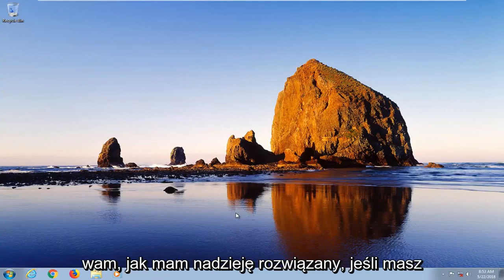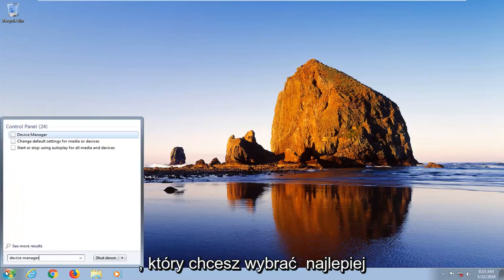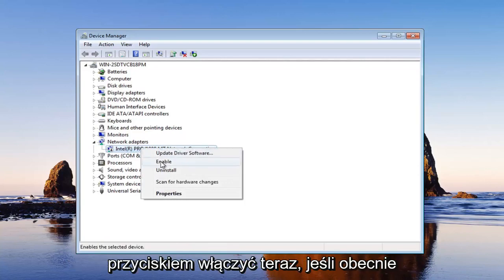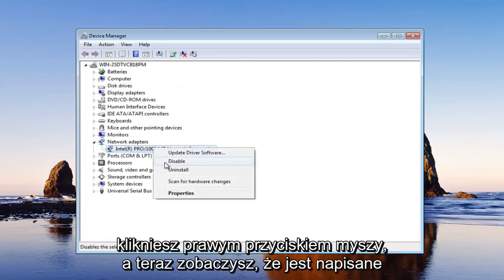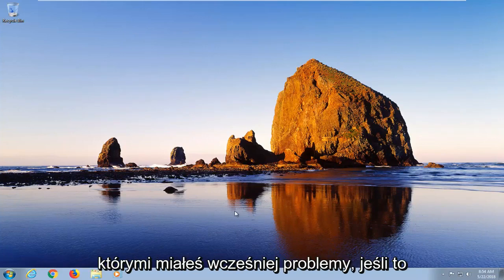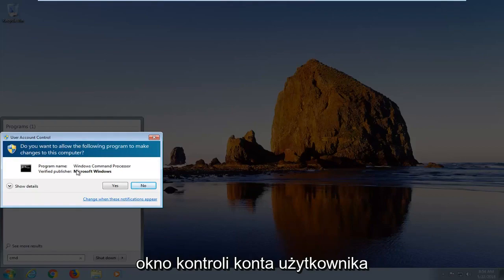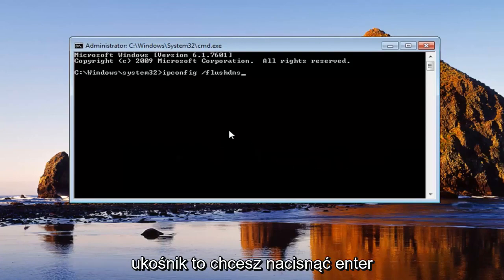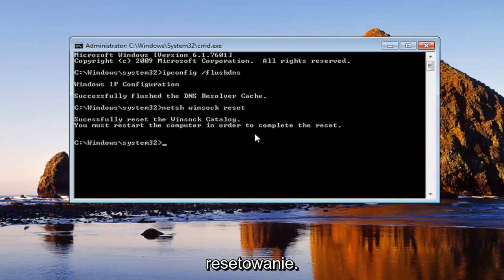Uzyskujesz ograniczony dostęp do Wi-Fi w Windows 7?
Aby uzyskać dostęp do Internetu, Twój DNS musi działać bez żadnych problemów. Niestety, użytkownicy Windows 10 i Windows 11 zgłaszali różne problemy z DNS w Windows 10, które uniemożliwiają im dostęp do Internetu.

Opróżnienie pamięci podręcznej programu rozpoznawania nazw DNS może pomóc w rozwiązaniu problemów związanych z DNS w systemie Microsoft Windows 10. Problemy mogą obejmować błędy dotyczące nieznalezienia witryny lub niemożność wyświetlenia niektórych zmienionych stron internetowych.

Ten samouczek pokaże również, jak przywrócić domyślne oprogramowanie karty sieciowej. Ten proces może być również znany jako „resetowanie Winsock” lub „ponowna instalacja komunikacji”.

Problemy omówione w tym samouczku:
nie wykryto adaptera Wi-Fi w systemie Windows 7
brak wifi po aktualizacji systemu Windows 10
nie ma wifi, ale mam internet?
brak połączenia Wi-Fi w systemie Windows 7
brak połączenia Wi-Fi w systemie Windows 8
brak sterowników Wi-Fi 8
brak sterowników Wi-Fi w systemie Windows 10